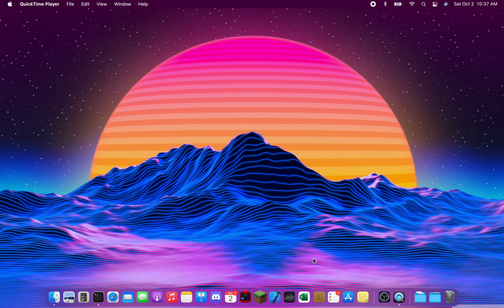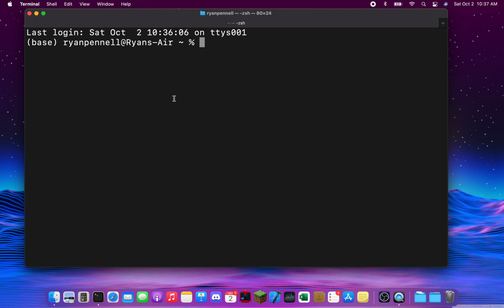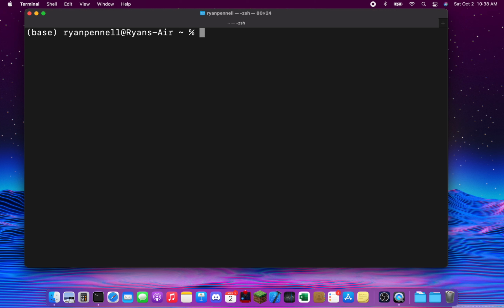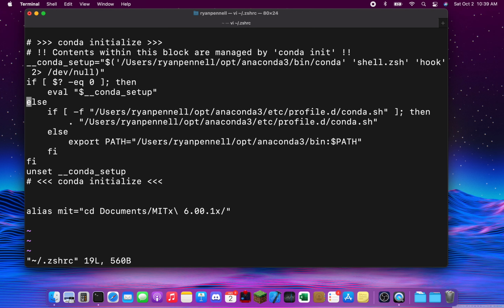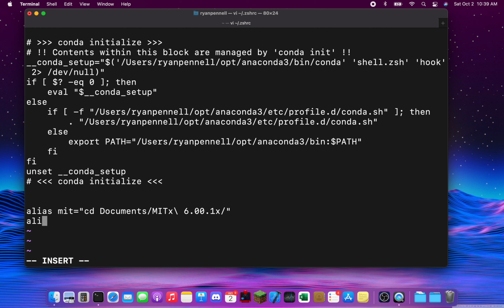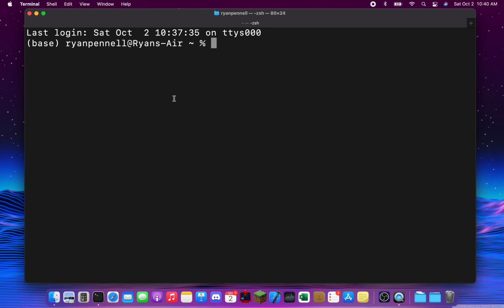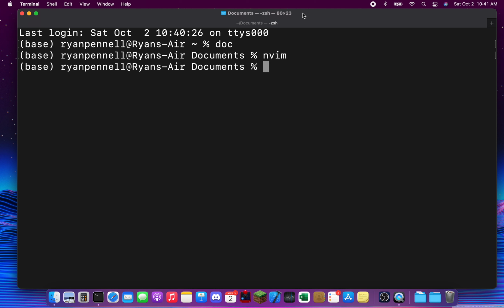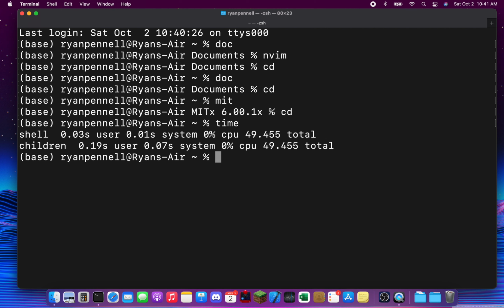How to setup an alias in Mac OSX - ZSH